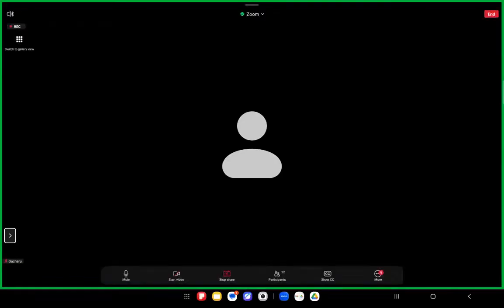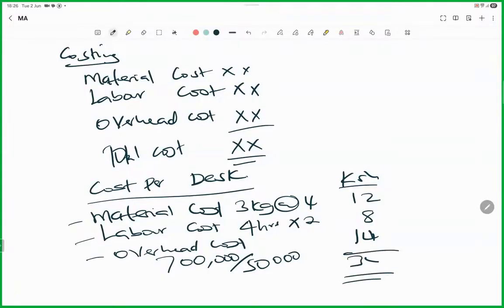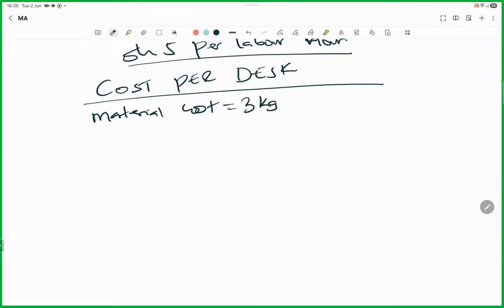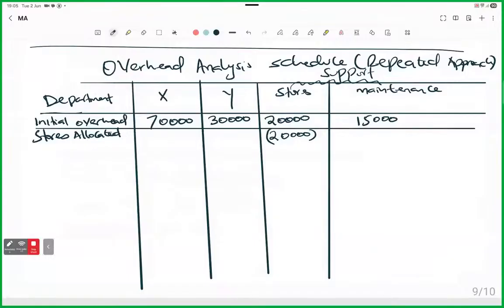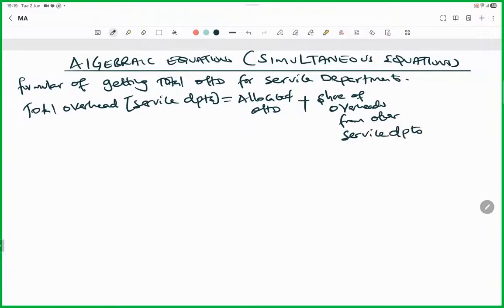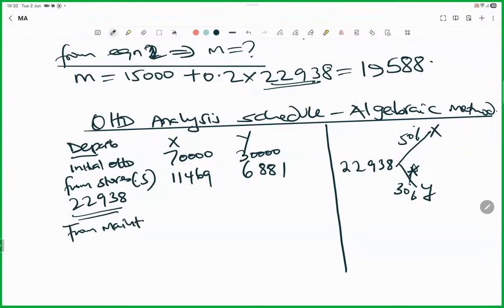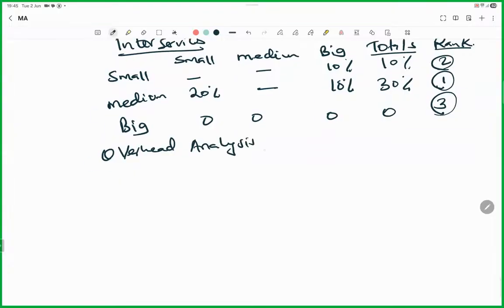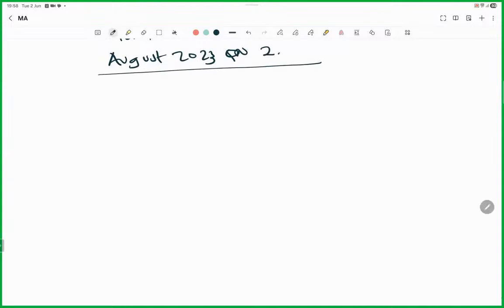Management Accounting-Accounting for overheads-CPA KENYA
✅ 𝗖𝗣𝗔✅ 𝗖𝗦✅ 𝗖𝗖𝗣✅ 𝗔𝗧𝗗✅✅ 𝗖𝗜𝗙𝗔✅ 𝗖𝗔𝗠𝗦✅ 𝗔𝗖𝗖𝗔
✅ 𝗕𝗼𝗼𝗸𝗸𝗲𝗲𝗽𝗶𝗻𝗴
𝗧𝗵𝗮𝗻𝗸 𝘆𝗼𝘂, 𝗕𝗿𝗶𝘁𝗮𝗺, for standing with Team RCM and for helping us build a workplace where people can thrive today and prepare confidently for tomorrow.
💪 𝗪𝗘 𝗦𝗛𝗔𝗟𝗟 𝗢𝗩𝗘𝗥𝗖𝗢𝗠𝗘!